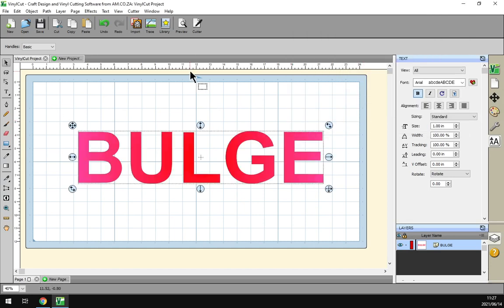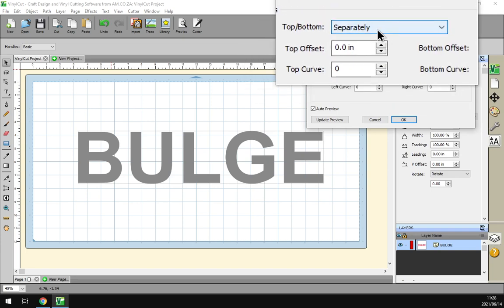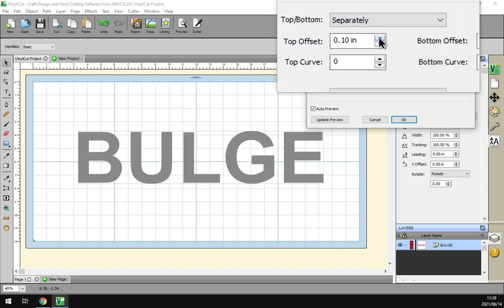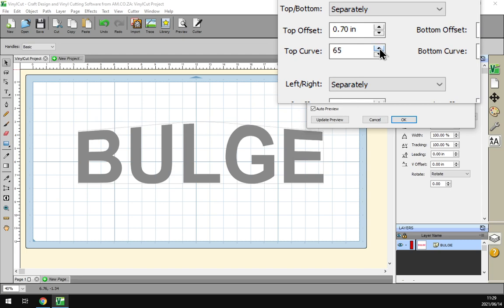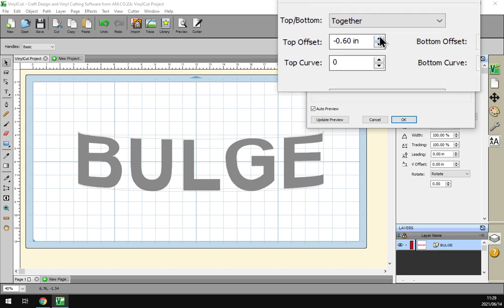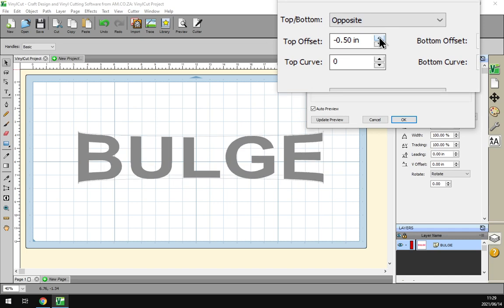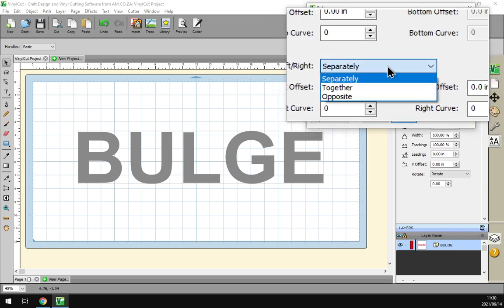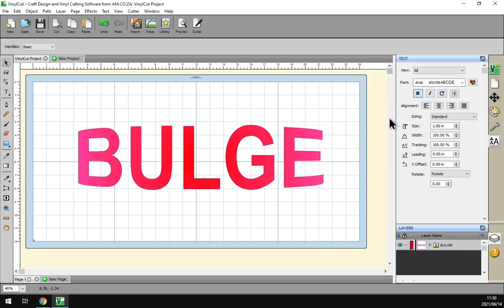VinylCut 5 Software Adding Some Nice Bulging Effects to Your Designs, Step by Step Video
The Bulge feature allows you to apply various expanding or shrinking distortions to a shape.

These distortions can be applied to the top side of the shape, the bottom side, or both. They can be applied to the left side, the right side, or both.